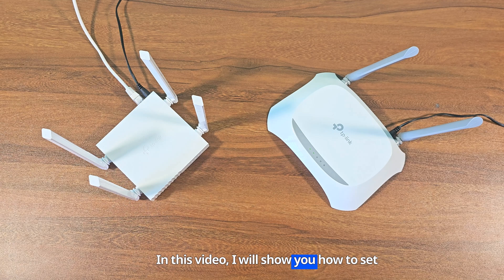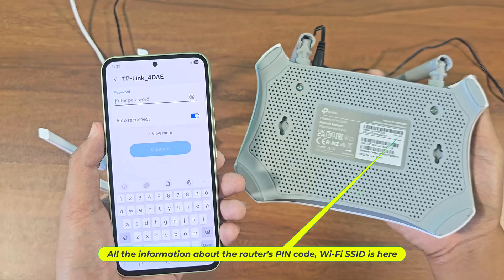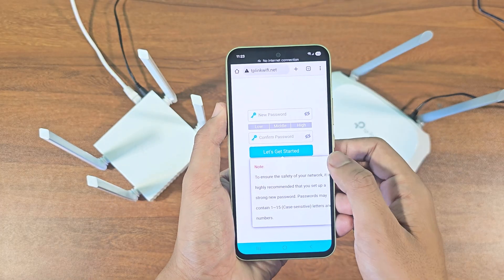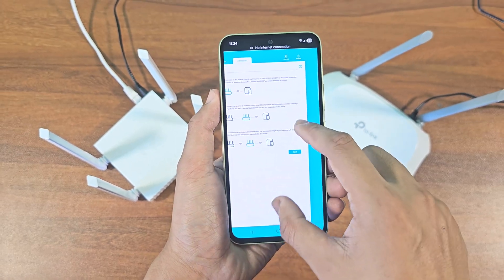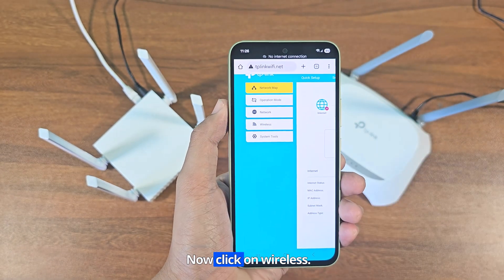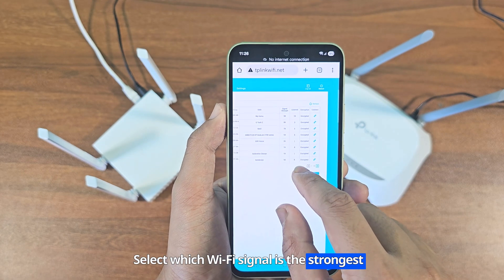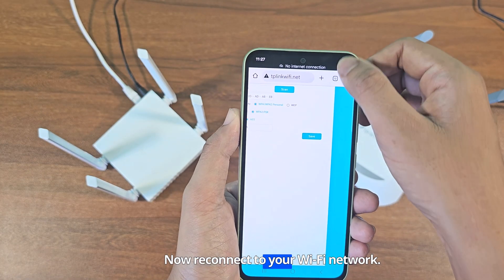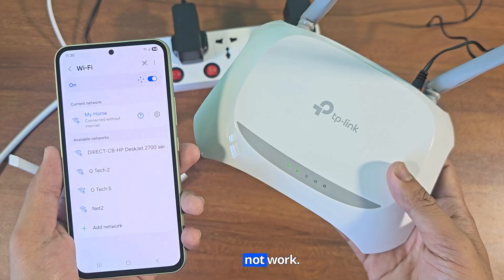Tp-link TL WR850N range extender setup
How to set up tp link wifi extender. tp-link tl-wa850re 300mbps universal wi-fi range extender. tp link tl wa850re 300mbps universal wifi range extender setup. tp-link tl-wr841n repeater setup